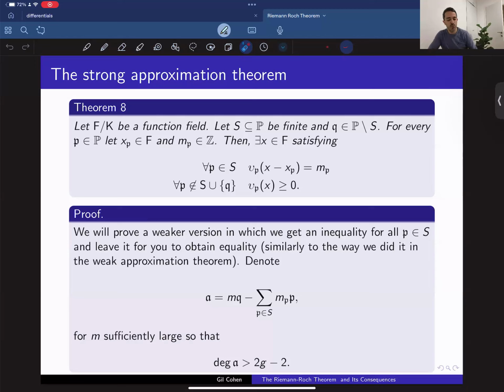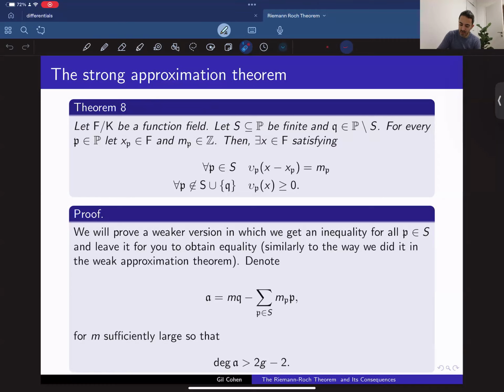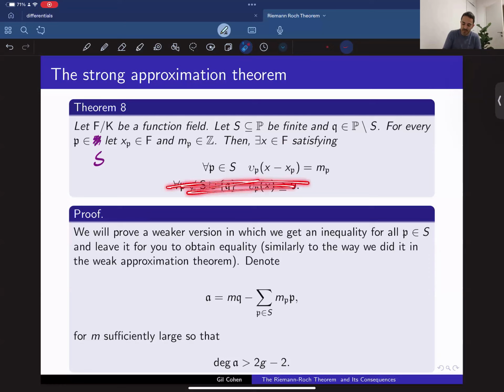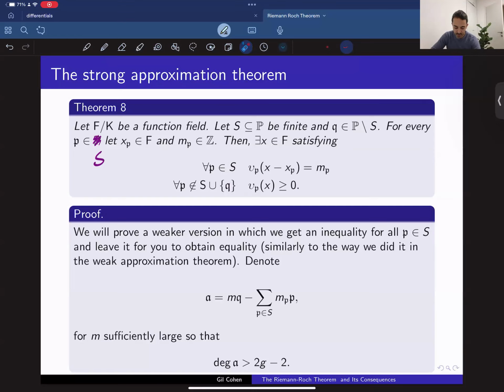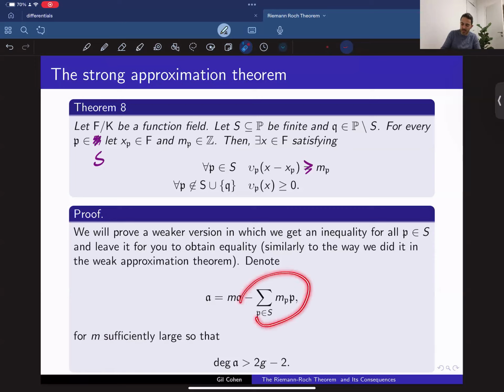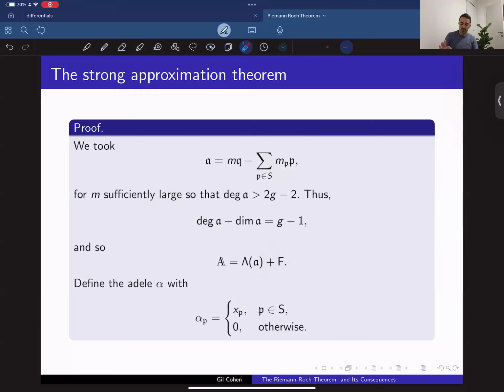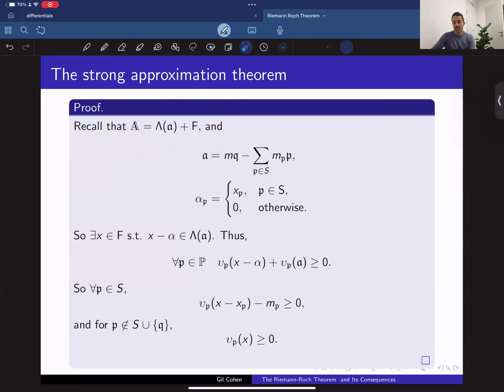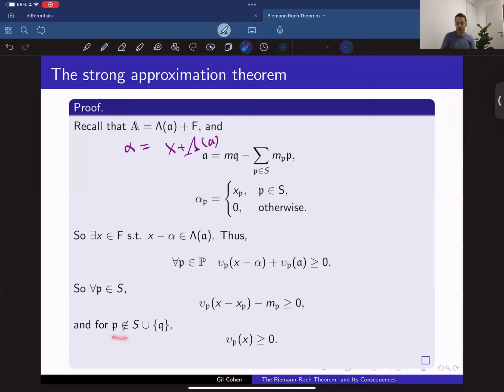AGC Lecture 8f (addendum) - The strong approximation theorem